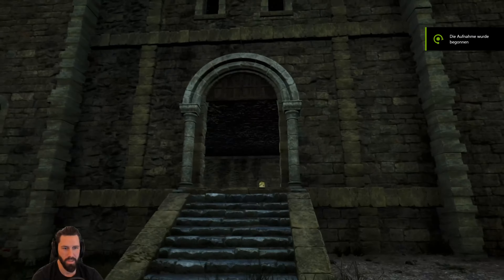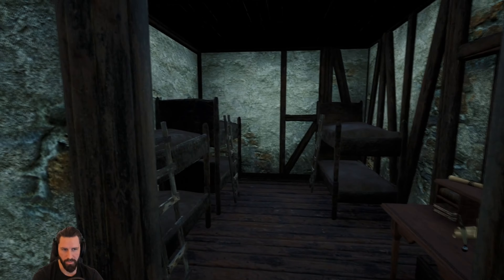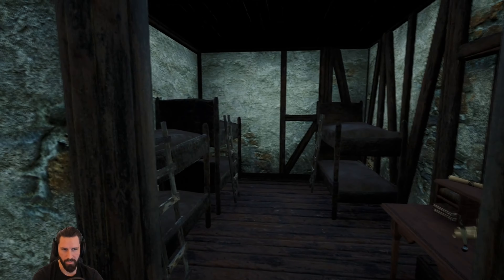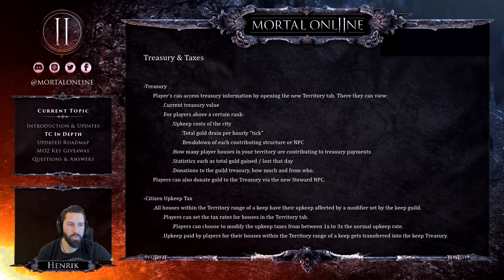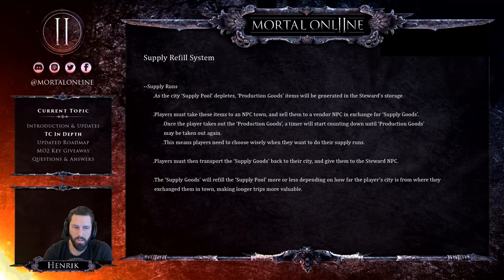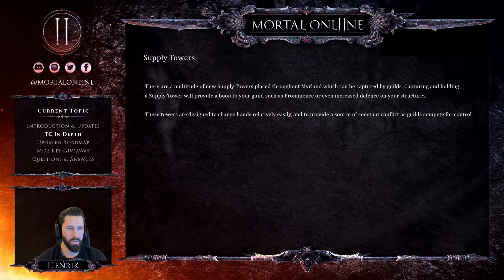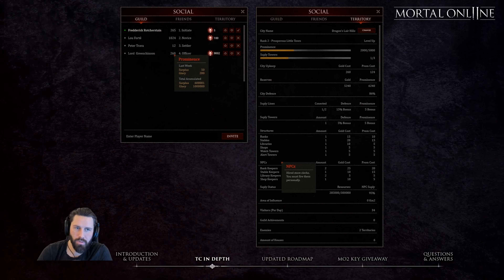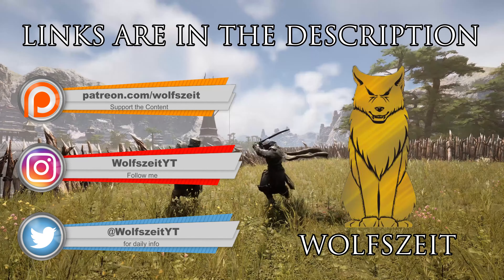Mortal Online 2 Everything about Territory Control 4K How does it work Stream Summary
Sieging and Territory Control for Mortal Online 2 is around the corner. So here are all the infos you need to know before starting with Territory Control in Mortal Online 2. I summarized the most important informations and made it as compressed as possible. I hope this little guide tutorial will help you on your TC building experience when you build villages and houses.

Timestamps:
0:00 The pigmaster
0:10 Intro
0:15 What we will look into
0:29 All the Territory Control Buildings
4:26 Siege Weapons
5:25 All Territory Control Mechanics and Features
19:53 The Sprint Roadmap
20:26 Territory Control UI
23:57 More Mounts WOlves and Pigs and More
24:38 Riding together on one Horse
25:15 Random Questions and Answers List
26:38 Please Leave your Opinion
26:52 Thanks Supporters
27:04 Outro

If you want to join the guild or just hang out in the discord

Carmel (The Dragonslayer), Professor Oh (Wisdom Streamer), Lukario (Furry Legend), SlumF_Gaming (The Twitcher), MIP, Rhonus, Paarthurnax, Cologne Bulldog, Pupuc, skibba5000

Bitcoin: bc1qh6xp5n820wtduydw86cdsl36lrtj8k8fm9arwn
Etherium/ETH: 0x4ACa0C816bD39FcAaF4885fC98433Df8fDdCeA44
Chia/XCH: xch1df82ar9p6f25z3m6y6cp36sg09r0fway7m7wfdk44pfwl0w87m6q3jvdpj
Ravencoin/RVN: RAsjepVWuQtLzEdY4eeyZ9Ceqg67z8ea8D